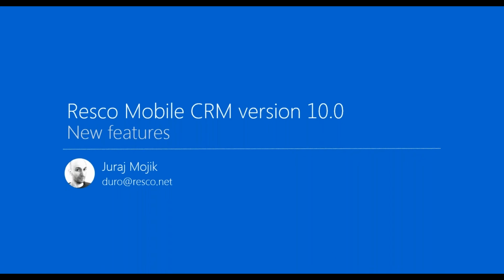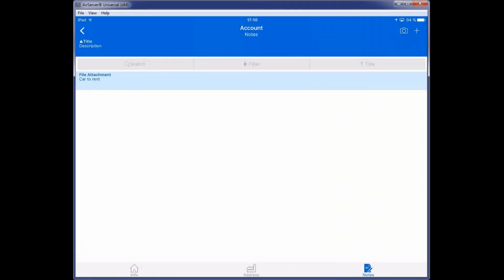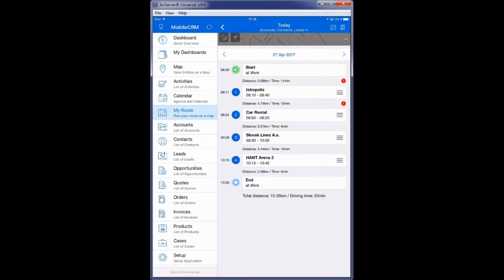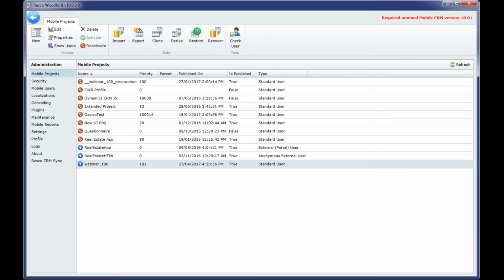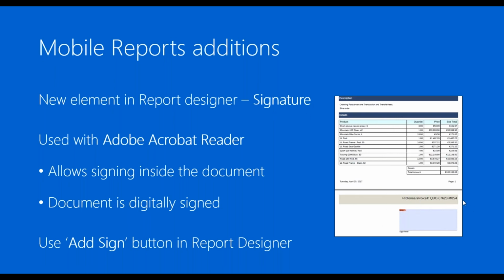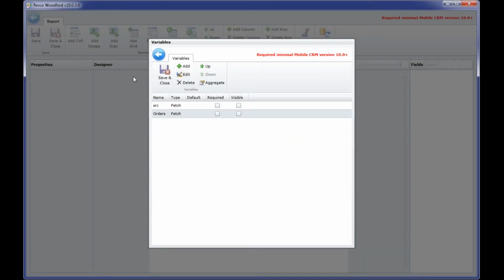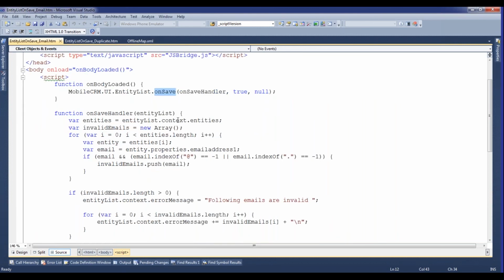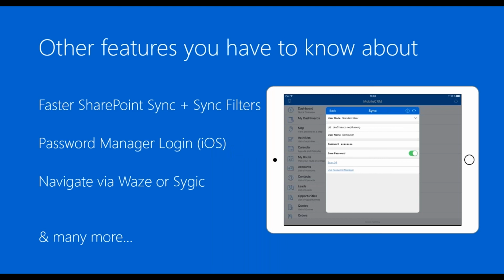Webinar: Spring Release 2017 of Resco Mobile CRM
Webinar broadcasted on April 27, 2017

Resco Mobile CRM Spring release (version 10.0) with tons of new features & improvements is now available at your app store! We’ve selected the most interesting ones for you to see in action.
In this webinar, Juraj Mojik, Resco’s Senior Developer, will show you how to enhance the app and set up the newest capabilities in the Woodford configurator.

Topics
•     In-app image editor/annotations – directly in the app users can now annotate, crop and rotate pictures and photos attached to records 2:25
•     In-app chart editor – users can create their own customized charts directly in the Resco Mobile CRM’s Setup section 3:35
•     Automatic list headers 4:45
•     Re-designed route planner – users can now plan their trips to customers and contacts easier with route planner’s freshly re-designed, more intuitive UI 6:33
DEMO (all features above) 7:15

•     Offline maps (iOS) – system admins can define which maps will be stored in the local memory to be used without internet connection 18:58
•     Flexi Form precision – 23:18
DEMO – 25:18

•     Resco Mobile Reports – add a signature element within a report document (which can be utilized to add a digital signature); store a special fetch table variable to perform further report-related actions; enable to aggregate the fetch results in a mobile report and show, for example, the value of orders created over the past month 33:52
DEMO 39:40

•     Editable lists validation – add the possibility for the app to ask whether a change should be saved or discarded also when users edit records on lists; OnChange and OnSave actions can be triggered in JavaScript, so when records are modified or saved directly on a list, custom validations might be applied 48:15
DEMO 50:57

•     Form rules additions 58:15
•     Other new features 59:57
•     Q&A 1:01:15

About Resco
Resco is a market-leading provider of Mobile CRM for Microsoft Dynamics 365/CRM. The solution can be also utilized to add a mobile edge to other systems, such as Oracle CX, Salesforce, or even as a standalone CRM system - Resco Cloud.